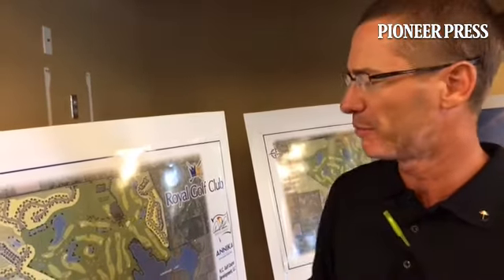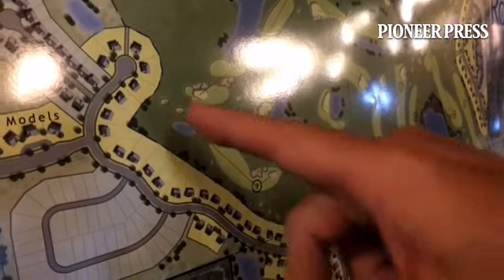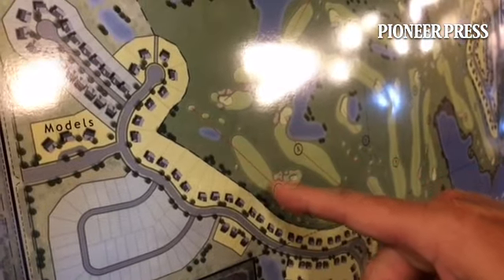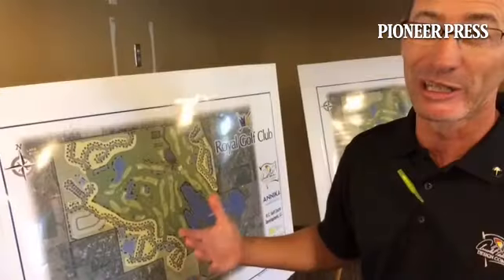Reachable par 4: Royal Golf Club's third hole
By: Dave Orrick - Dave Orrick, Pioneer Press outdoors editor. a.k.a. @Outdoorsnow. Outdoors news at TwinCities.com/outdoors. Blog at blogs.TwinCities.com/outdoors.